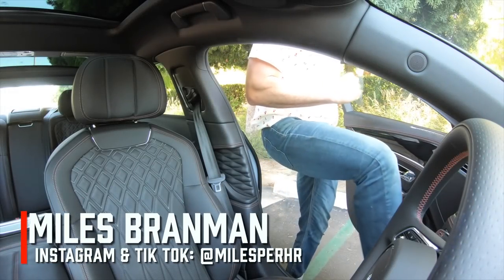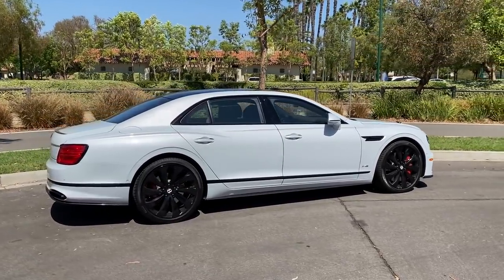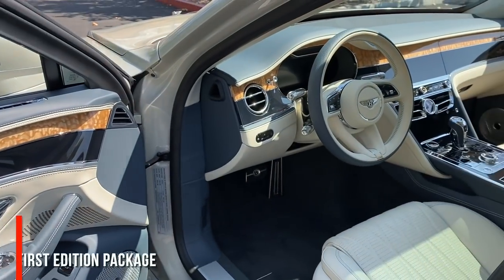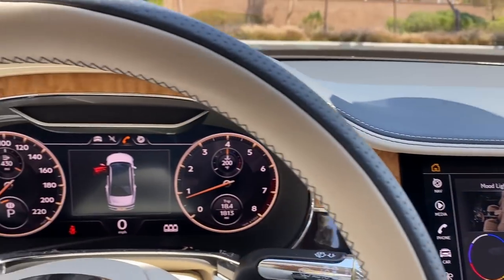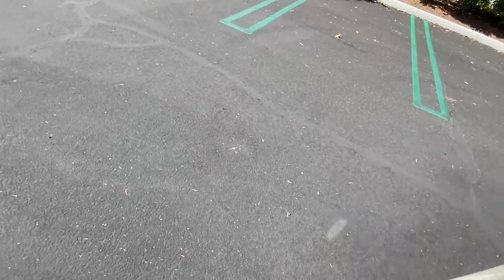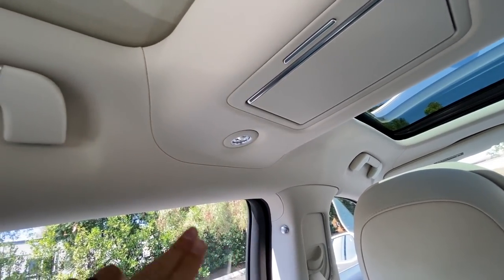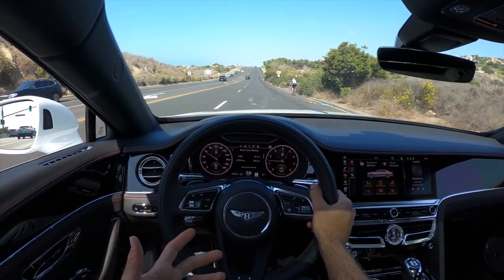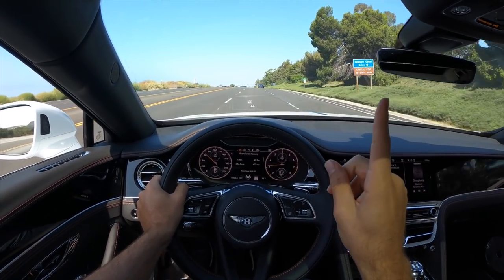V8 Rumble or W12 Power: Which Bentley Flying Spur is Best? (In-Depth Review)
In the land of exclusivity, Bentley rules its own kingdom. Forever warring with Rolls-Royce and Mercedes-Maybach, Bentley's specialized tactics include chiseled designs, unblemished leather, and remarkable dynamics. With the Mulsanne now past its prime fighting years, the Flying Spur leads the charge with a selection of weapons: a V8, W12, and V6 Hybrid.

In this in-depth review, we sample both the rumbling V8 and the velvety W12 to see which powertrain suits the Flying Spur best in its battle with the Rolls-Royce Ghost and Mercedes-Maybach S-Class.

2021 BENTLEY FLYING SPUR W12 SPECIFICATIONS:
Price (as tested) 💲:  $299,720
Powertrain ⚙️: 6.0-liter Twin-Turbocharged W12
Output 💪: 626 hp/664 lb-ft of torque
Transmission 🕹: 8-Speed Automatic
0-60 MPH 🚦: 3.6 seconds
Top Speed 💥: 207 mph
MPG (as tested) ⛽️: 13 city/21 hwy/16 combined
Curb weight ⚖️: 5,474 lbs

Options Equipped:
- Ice Metallic Paint ($6,215)
- Mulliner Driving Specification ($14,195): 22-inch Black Painted alloy wheel, Lofted diamond design quilting on seats, 3D leather door panels, leather headliner, sport pedals, special finish for fuel filler cap, embroidered Bentley emblems, Metal oil cap
- Cricket Ball Contrast Stitching ($2,300)
- LED Welcome Lamps ($1,100)
- Touring Specification ($8,555): head-up display, night vision, Adaptive Cruise Control, Lane Keep Assist,
- Panoramic Glass Tilt and Slide Sunroof with Twin Blinds and Vanity Mirrors ($3,370)
- Naim for Bentley Sound System ($8,880)
- Bentley Rotating Display ($6,425)
- Diamond Knurling ($2,960)
- Illuminated Flying B Radiator Mascot - Black Gloss ($4,910)
- Flying Spur Blackline Specification ($4,785): Black window surrounds, front headlight bezels, bumpers, vents, rear taillights bezels, exhaust outlets, door handles
- Wireless Phone Charging ($385)
- Styling Specification ($12,120): Carbon fiber rear lip spoiler, front splitter, rear diffuser, branded side sills
- Red Painted Brake Calipers ($1,690)

2021 BENTLEY FLYING SPUR V8 FIRST EDITION SPECIFICATIONS:
Powertrain ⚙️:  4.0-liter Twin-Turbocharged V8
Output 💪: 542 hp/568 lb-ft of torque
Transmission 🕹: 542 hp/568 lb-ft of torque
0-60 MPH 🚦: 4.0 seconds
Top Speed 💥: 198 mph
MPG (as tested) ⛽️: 15 city/20 hwy/17 combined

Options Equipped:
- White Sand Metallic Paint ($7,580)
- Bright Chromed Lower Bumper Matrix Style Grille ($1,305)
- Bentley Dynamic Ride with Electronic All Wheel Steer ($7,730):
- First Edition Specification ($55,200): 22-inch Mulliner design wheels, head-up display, night vision, Adaptive Cruise Control, Lane Keep Assist, Panoramic Glass Tilt and Slide Sunroof with Twin Blinds and Vanity Mirrors, Mood Lighting, Bentley Rotating Display, Duo-Tone interior trim (Ash over Grand Black Veneer), Lofted diamond design quilting on seats, 3D leather door panels, leather headliner, sport pedals, special finish for fuel filler cap, embroidered Bentley emblems, Metal oil cap

Skip Ahead:
Bentley Flying Spur W12 Exterior Review: 01:09
Bentley Flying Spur V8 First Edition Interior Review: 05:10
Bentley Flying Spur VW12 Exhaust: 19:05
Bentley Flying Spur W12 Driving Impressions 19:16
Bentley Flying Spur V8 First Edition Exhaust: 26:03
Bentley Flying Spur V8 First Edition Driving Impressions: 26:09